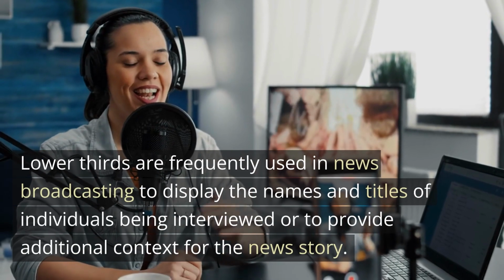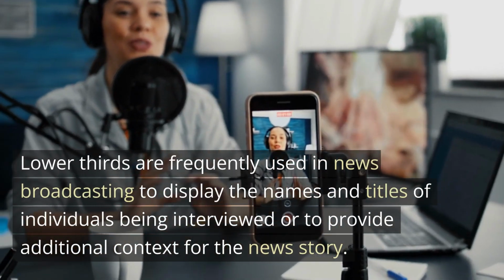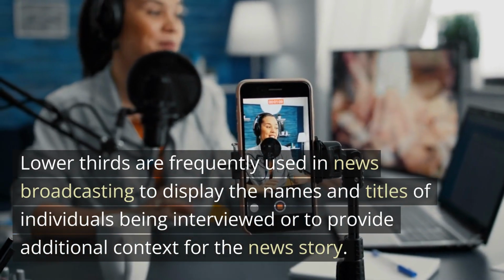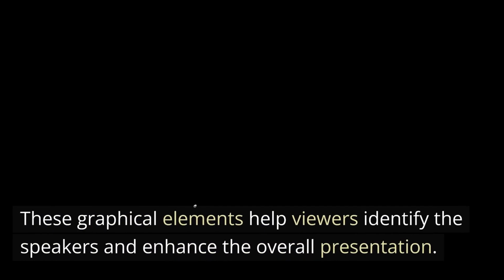Video Editing Crash Course: Titles and Graphics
Titles and graphics play a crucial role in video editing, as they provide important information, set the tone, and enhance the overall visual appeal of a video. Whether you're creating a documentary, a corporate video, or a vlog, effective use of titles and graphics can make your content more engaging and professional.

Interesting Stories and Examples:
1. The Opening Titles of James Bond Films:
   The James Bond film series is famous for its stylish and iconic opening titles. These sequences incorporate visually stunning graphics, animations, and typography that reflect the film's themes and provide a glimpse into the upcoming adventure.

2. Lower Thirds in News Broadcasting:
   Lower thirds are frequently used in news broadcasting to display the names and titles of individuals being interviewed or to provide additional context for the news story. These graphical elements help viewers identify the speakers and enhance the overall presentation.

3. Animated Infographics in Explainer Videos:
   Explainer videos often utilize animated infographics to visually communicate complex information or data. These graphics make it easier for viewers to understand the content and keep them engaged throughout the video.

4. Dynamic Text in Music Videos:
   Music videos often feature dynamic text and graphics that synchronize with the beats and lyrics of the song. These visual elements add energy and enhance the storytelling, making the music video more captivating.

Top 12 Titles and Graphics Techniques/Methods:

1. Typography Selection:
   Choosing the right fonts and typography styles that align with the tone and theme of the video.

2. Title Animation:
   Creating visually appealing and dynamic animations for title sequences to grab the viewers' attention.

3. Lower Thirds Design:
   Designing lower thirds that are clear, legible, and visually appealing, while complementing the overall video aesthetics.

4. Callouts and Labels:
   Adding graphical callouts and labels to highlight specific elements or provide additional information within the video.

5. Text Effects:
   Applying effects such as drop shadows, outlines, and gradients to make text elements stand out and add depth.

6. Motion Graphics:
   Incorporating motion graphics, such as animated icons or shapes, to bring visual interest and enhance the storytelling.

7. Logo Animation:
   Creating animated versions of logos or branding elements to reinforce brand identity and add a professional touch.

8. Infographic Design:
   Designing visually appealing and informative infographics that display data, statistics, or key points in an engaging manner.

9. Green Screen Keying:
   Using green screen technology to replace a solid-color background with custom graphics or footage.

10. Transition Graphics:
    Adding graphical elements or animations to transition between scenes or segments, creating smooth visual transitions.

11. Visual Effects Integration:
    Incorporating visual effects, such as particle systems or lens flares, to add cinematic flair to titles and graphics.

12. Color and Styling:
    Applying color grading and styling techniques to titles and graphics to ensure consistency and visual harmony with the overall video.

Summarization:

In video editing, titles and graphics play a vital role in enhancing the visual appeal and storytelling of a video. Whether it's creating captivating opening titles, informative lower thirds, animated infographics, or dynamic text effects, the use of effective titles and graphics can elevate the quality and engagement of your video content. By employing various techniques such as typography selection, title animation, motion graphics, and color styling, you can create visually stunning and professional-looking titles and graphics that leave a lasting impression on your audience.

*** Start planning your next global adventure with ease and convenience with our booking.com referral It is a great choice to plan your next trip! You can find and book flights, hotels, cars, and local attractions all in one place, and their price match guarantee ensures you're getting the best deal.